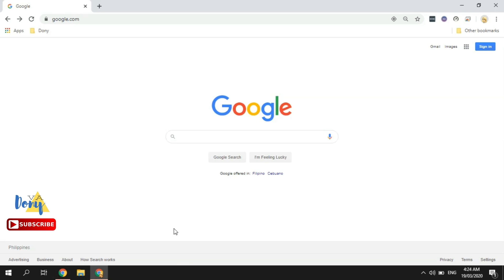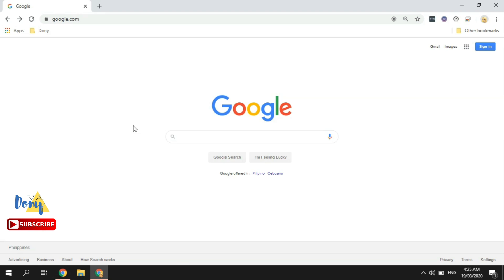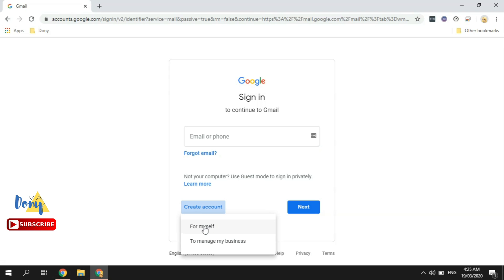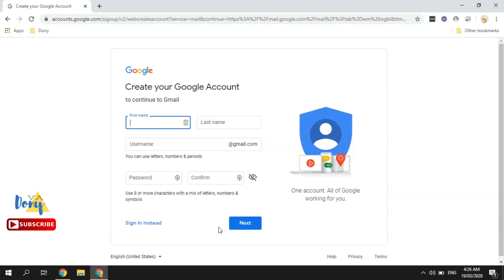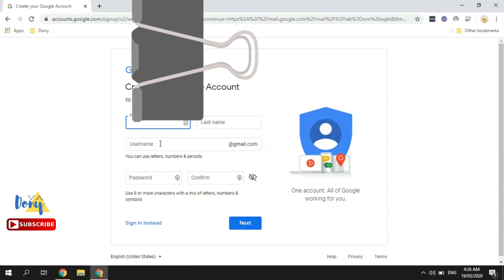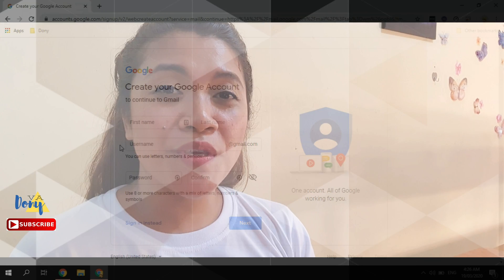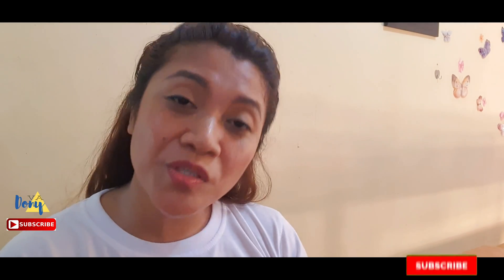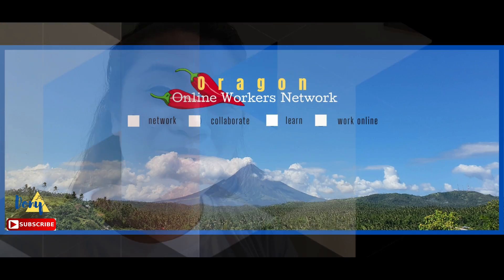How To Create A Gmail Account